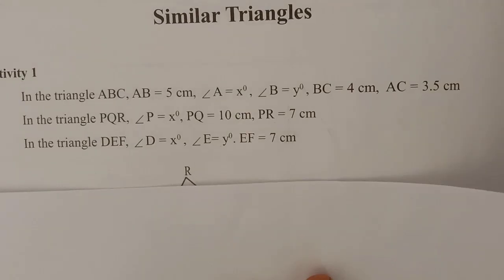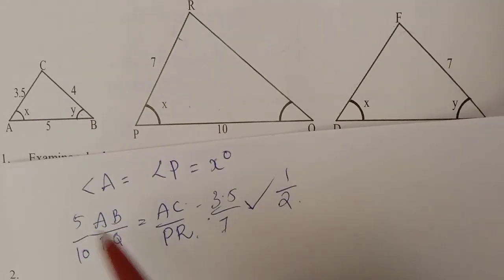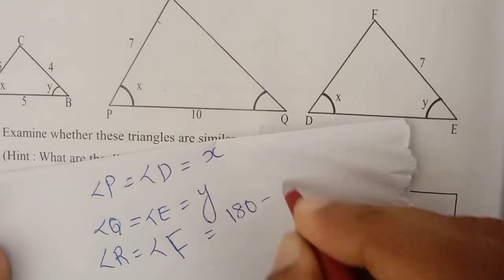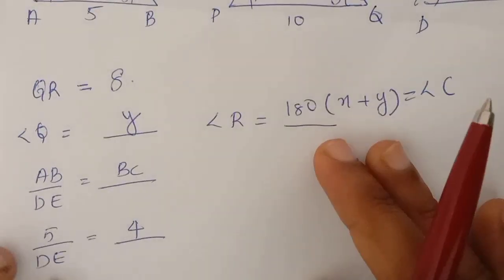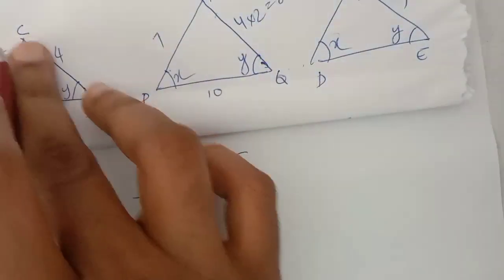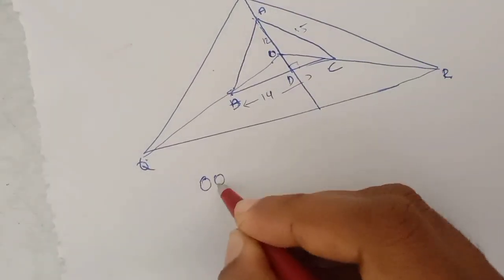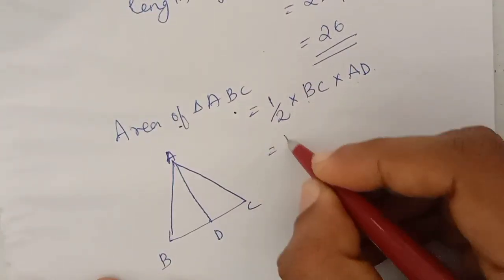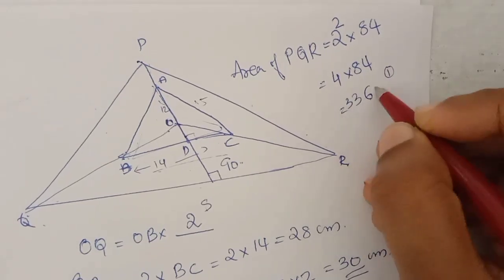worksheet for class 9 mathematics :unit 7 -similar triangles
Kerala syllabus worksheet for class 9 mathematics unit 7 -similar triangles